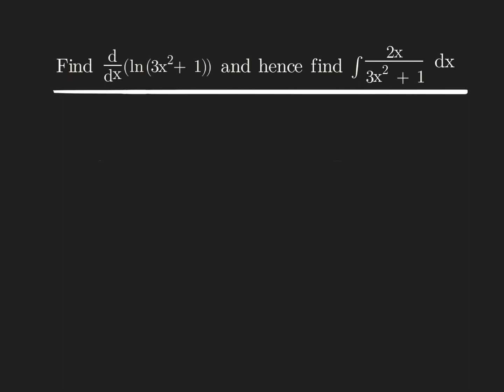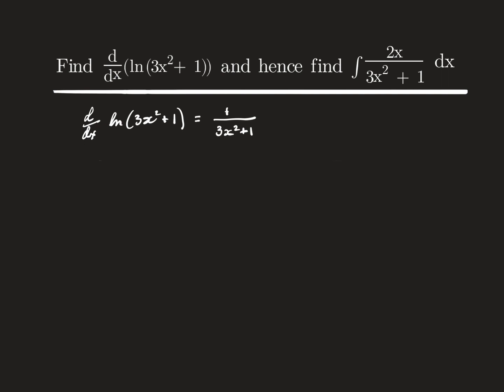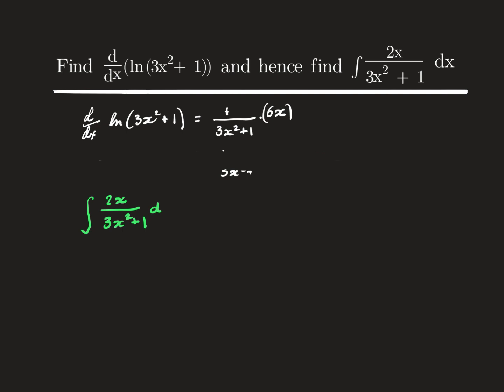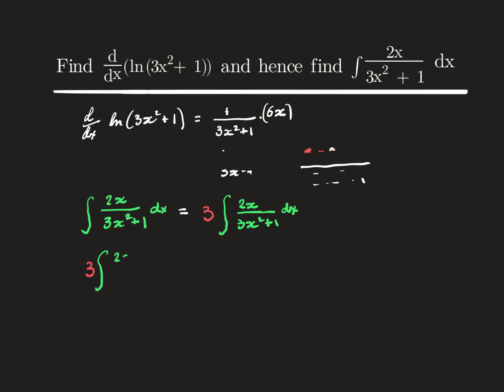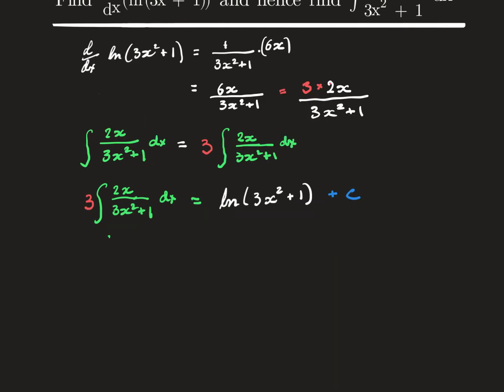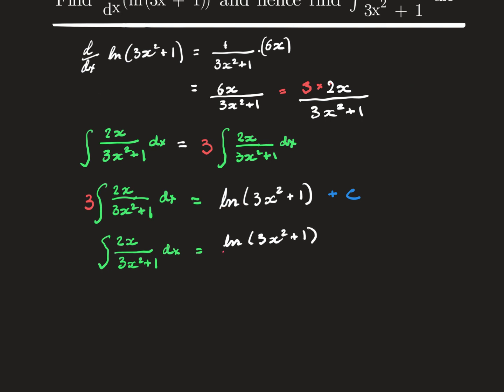Maths Methods 12 - 4E.1 Q11 Integration of quotient with the help of differentiation-Excel at School